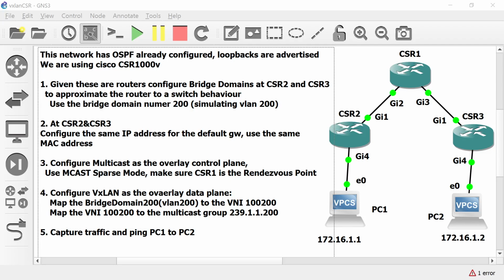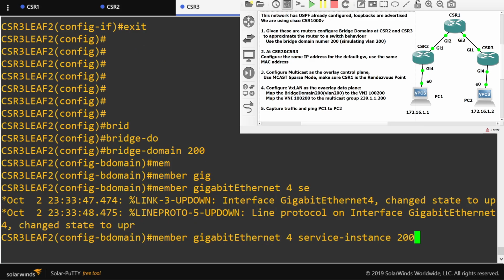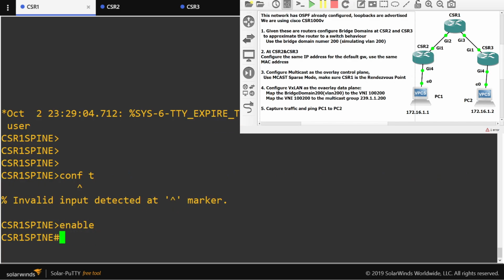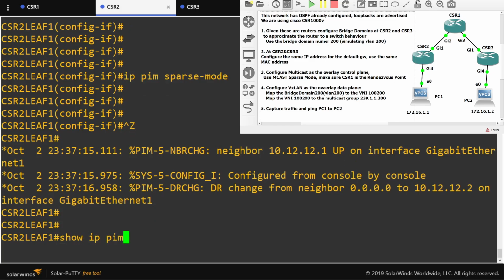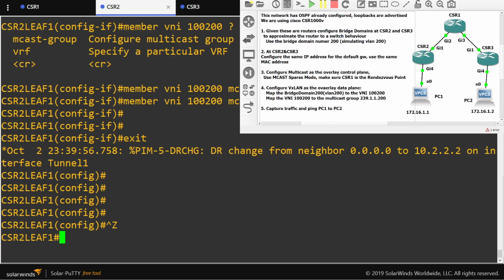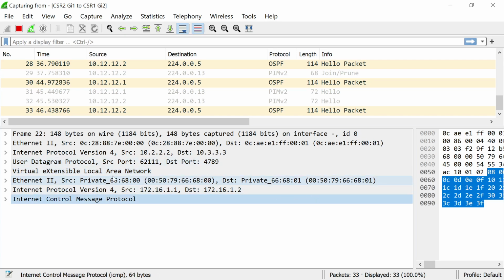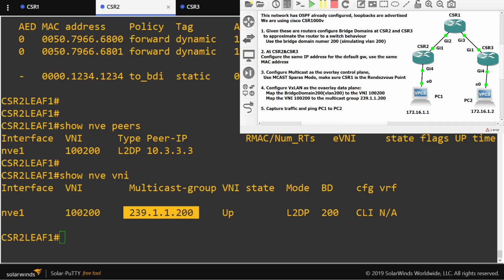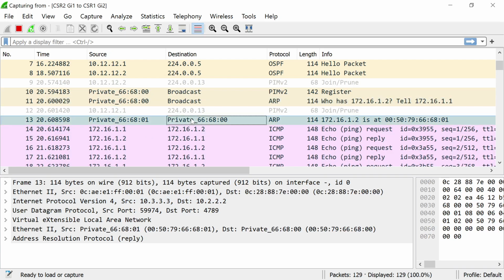VIRTUALIZATION 6: VXLAN LAB CONFIG IN DESCRIPTION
Describe virtualization concepts VXLAN

SPINE
hostname CSR1SPINE
ip multicast-routing distributed
interface Loopback0
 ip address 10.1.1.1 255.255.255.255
 ip pim sparse-mode
 ip ospf 1 area 0
interface GigabitEthernet2
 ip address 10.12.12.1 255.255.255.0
 ip pim sparse-mode
 negotiation auto
interface GigabitEthernet3
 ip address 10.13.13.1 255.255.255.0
 ip pim sparse-mode
 negotiation auto
router ospf 1
 router-id 1.1.1.1
ip pim rp-address 10.1.1.1
LEAF1
hostname CSR2LEAF1
ip multicast-routing distributed
bridge-domain 200
 member vni 100200
 member GigabitEthernet4 service-instance 200
interface Loopback0
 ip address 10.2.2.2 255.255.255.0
 ip pim sparse-mode
interface GigabitEthernet1
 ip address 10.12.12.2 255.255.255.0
 ip pim sparse-mode
 negotiation auto
interface GigabitEthernet4
 service instance 200 ethernet
  encapsulation untagged
interface BDI200
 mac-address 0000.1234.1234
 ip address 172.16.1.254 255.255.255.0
interface nve1
 no ip address
 source-interface Loopback0
 member vni 100200 mcast-group 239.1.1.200
router ospf 1
 router-id 2.2.2.2
LEAF2
hostname CSR3LEAF2
ip multicast-routing distributed
redundancy
bridge-domain 200
 member vni 100200
interface Loopback0
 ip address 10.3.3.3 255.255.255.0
 ip pim sparse-mode
interface GigabitEthernet1
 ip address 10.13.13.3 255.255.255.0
 ip pim sparse-mode
interface GigabitEthernet4
  encapsulation untagged
interface BDI200
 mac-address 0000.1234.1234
interface nve1
 no ip address
 source-interface Loopback0
router ospf 1
 router-id 3.3.3.3